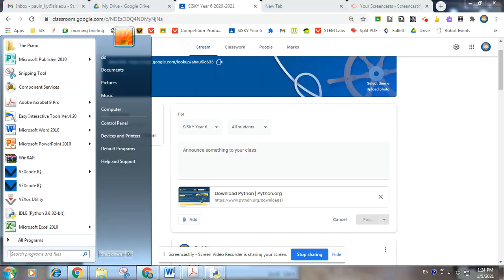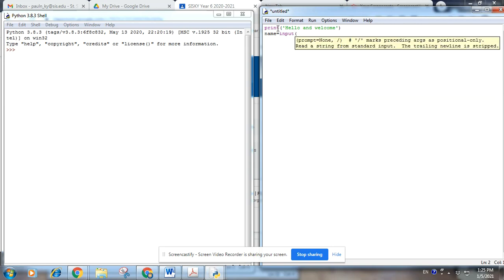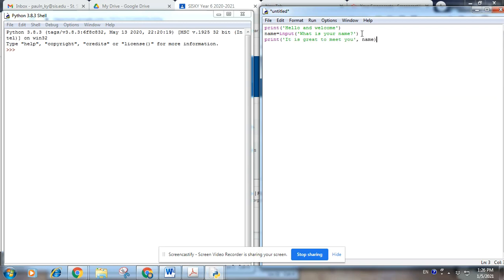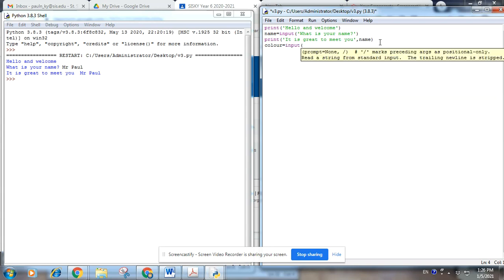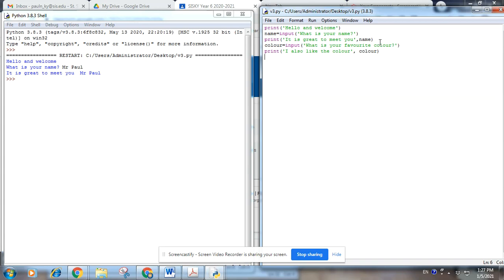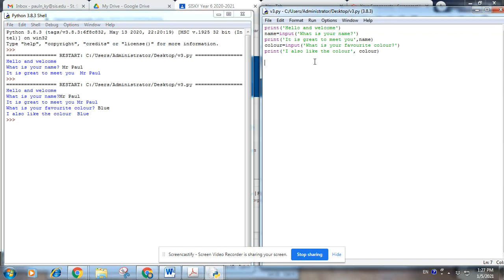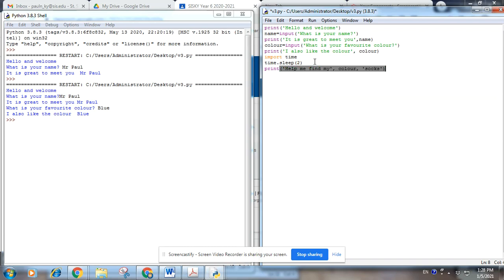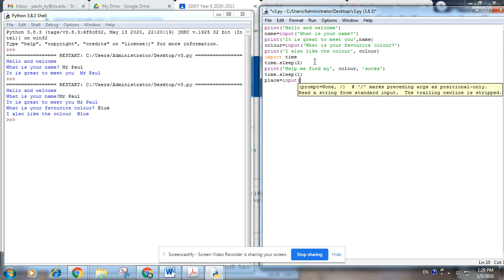Activity 2.1 - Python: the input function